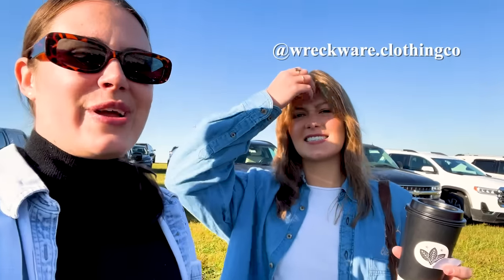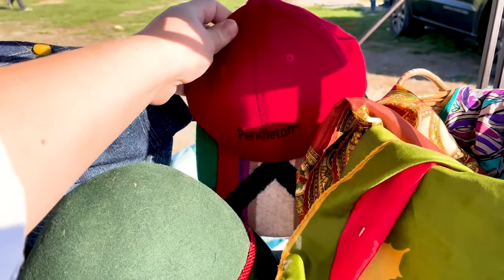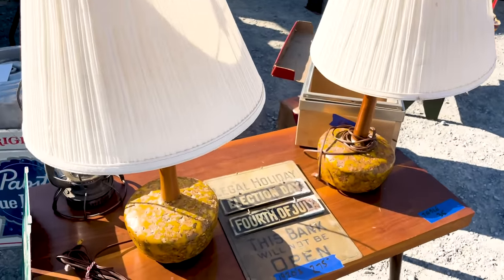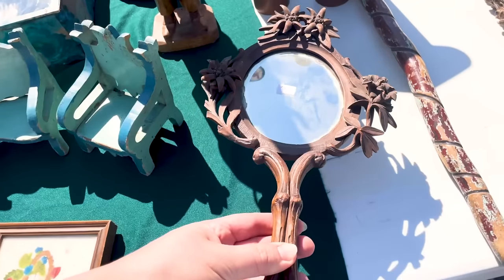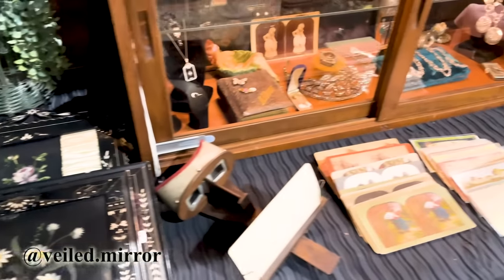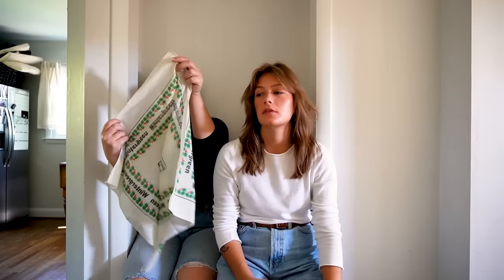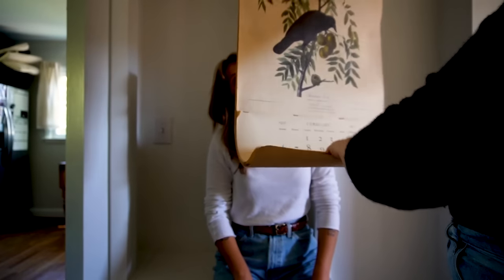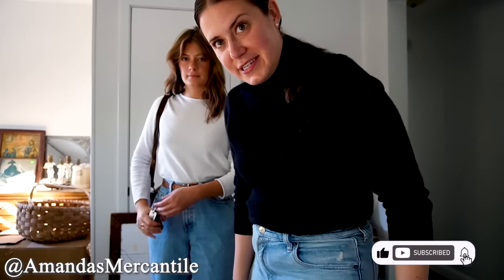Shopping The Antique Expo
One event that I plan my antiquing travels around is the Antique Expo. There's a spring antique market and fall antique market and I usually shop one or the other because I'm  usually setup up for the Lucketts Show, which they schedule on the same darn weekends every year. I love this event, there's outside venders and 3 buildings of inside vendors and a great mix of high-end vintage & antiques with flea market style finds and shopping. This vintage and antique show always produces unique finds for me to resale in my antique booth space and the antique shopping that I have is a good one. Hope you liked this thrifty antique shopping with me video!

My Booth Location | The Factory Antique Mall | Verona, VA